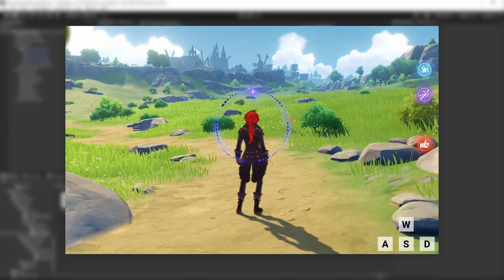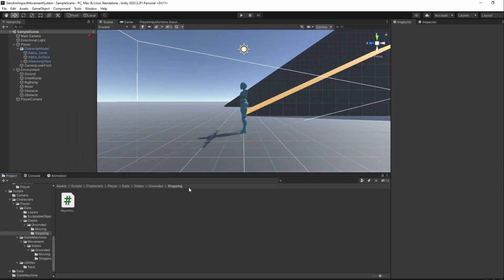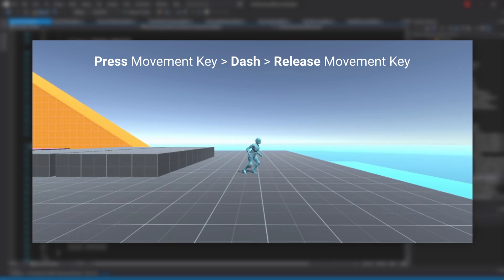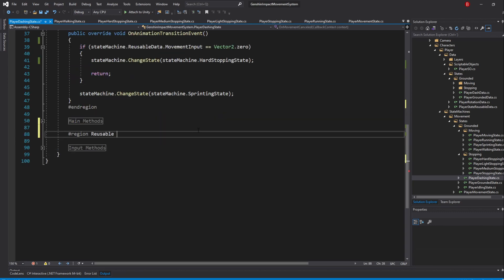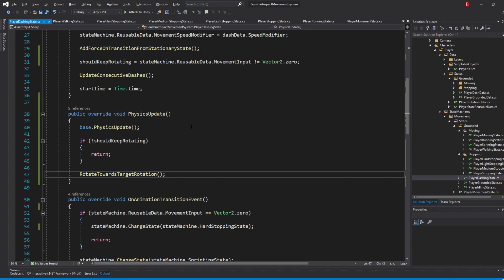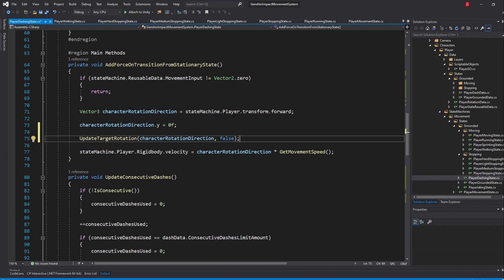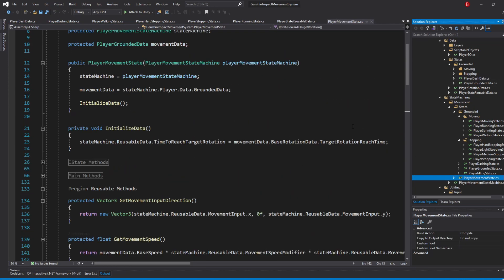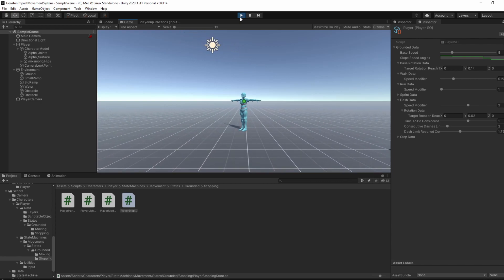Genshin Impact Movement in Unity | #14 - Automatic Rotations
In this video we'll take a look at how can we keep rotating our Player even after we Stop pressing a Movement Key.

Timestamps:

00:00 What's left to do?
00:15 What's an Automatic Rotation?
00:31 Where do we need Automatic Rotations?
01:58 Adding Automatic Rotation to the Stopping States
03:07 Adding Automatic Rotation to the Dashing State
06:38 Problem when Dashing Mid-Rotation
07:36 Fixing the Dashing Mid-Rotation Problem
08:15 Updating the Dash Rotation Speed